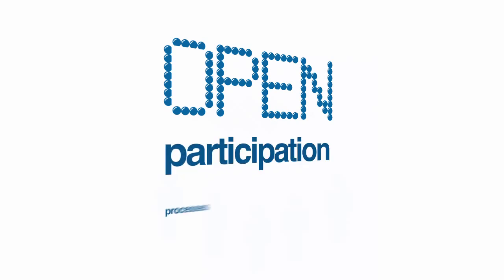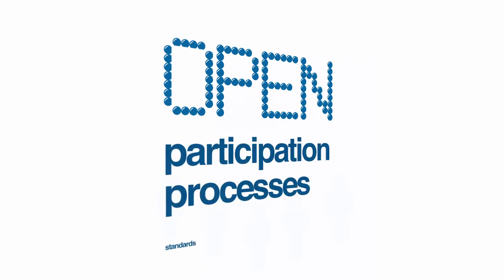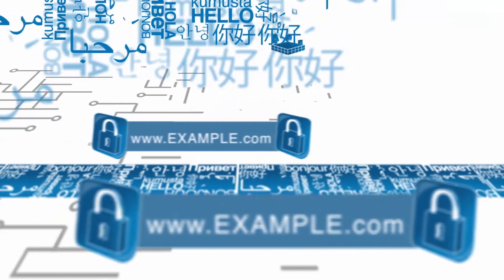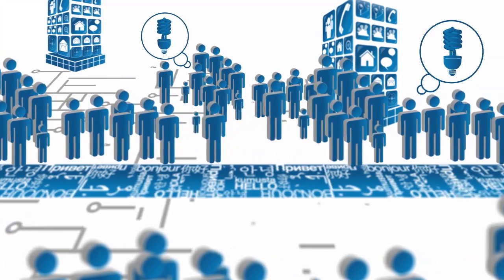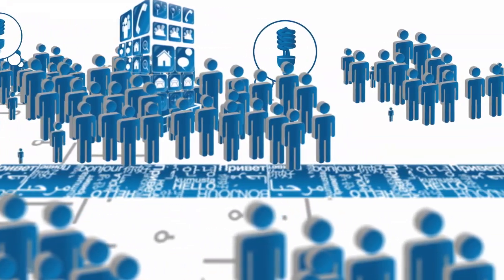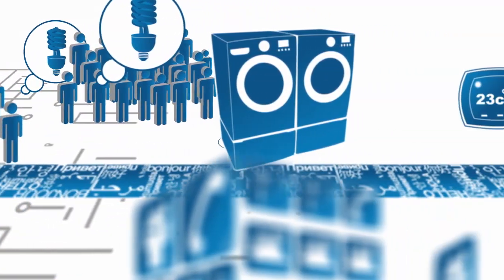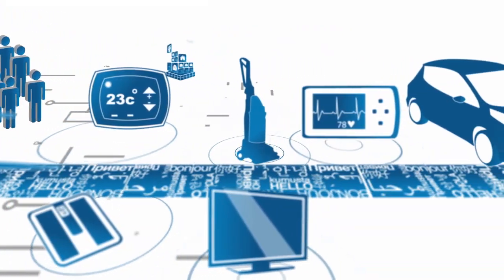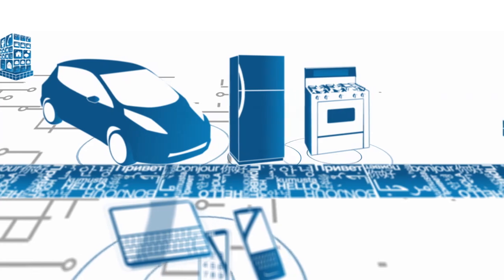Engineering the Internet's Future for 25 Years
This is the subtitled/captioned version of the IETF videoclip: Engineering the Internet's Future for 25 Years

We encourage ISOC and the IETF and any other posters of videos to caption them. Need help on how to?